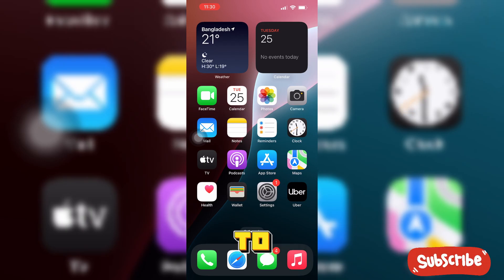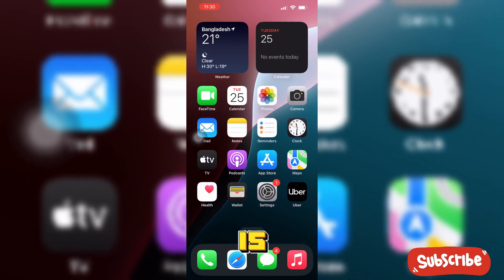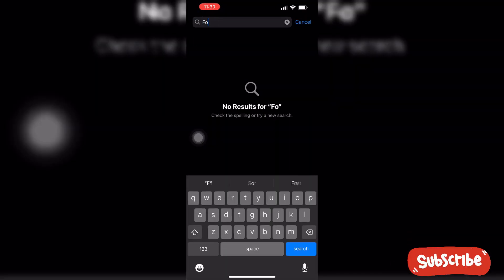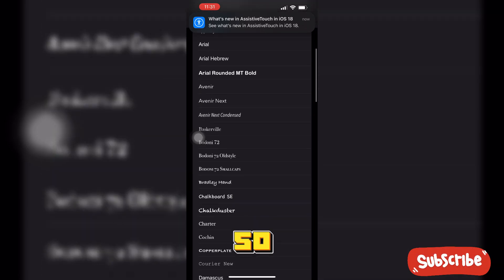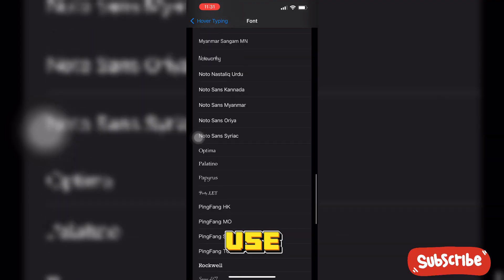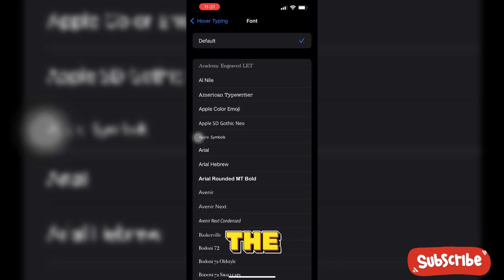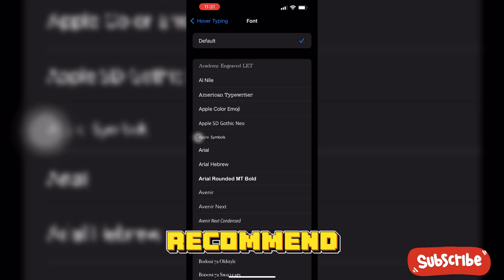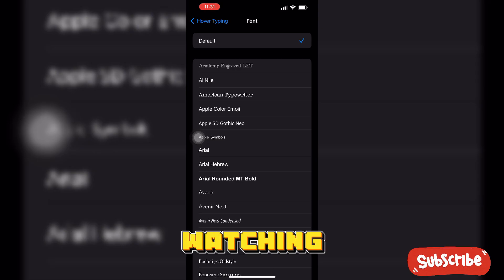How To Get Minecraft Font On Roblox Mobile IOS (Iphone & Ipad)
How To Get Minecraft Font in Roblox Mobile | Full Guide 2024

In this video I'll show you How to get Minecraft Font on iOS. The method is very simple and clearly described in the video. Follow all of the steps & How to get Minecraft font in roblox mobile